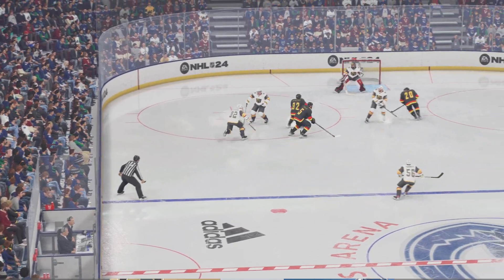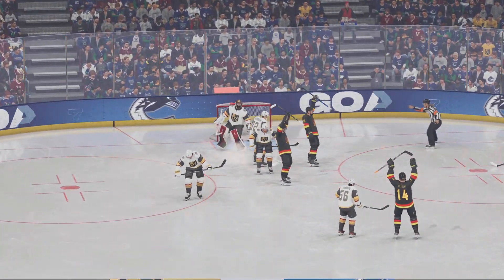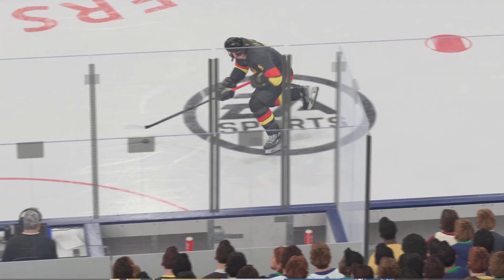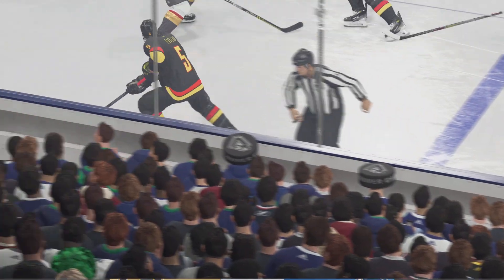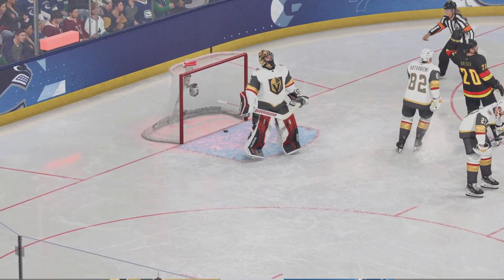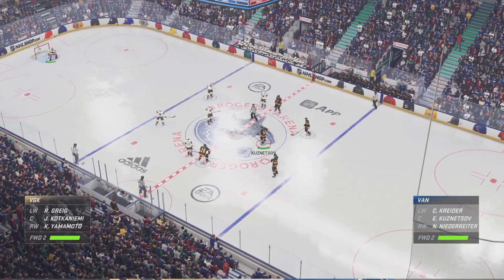NHL 24_20240513003704